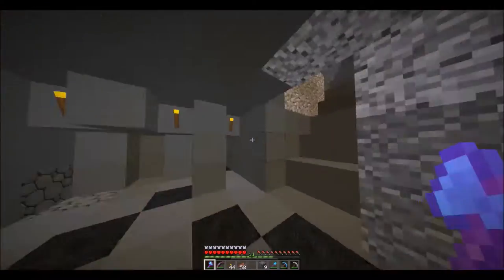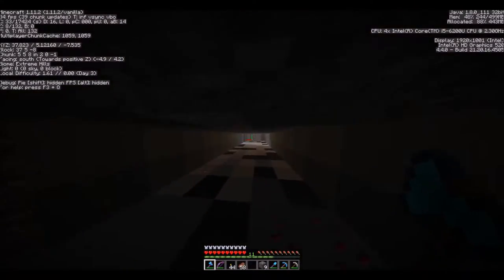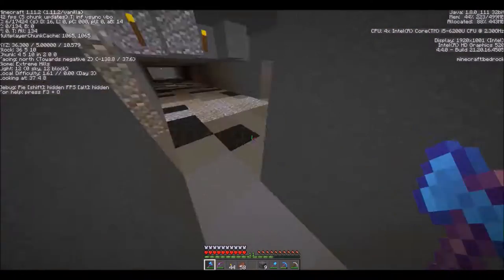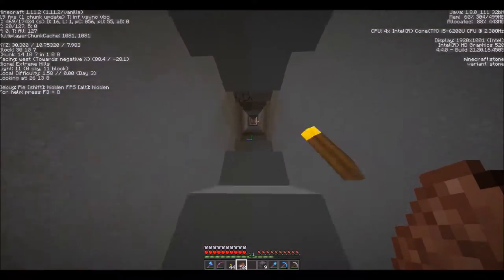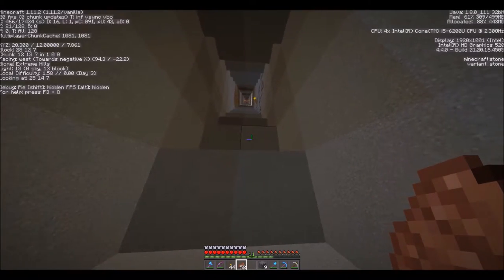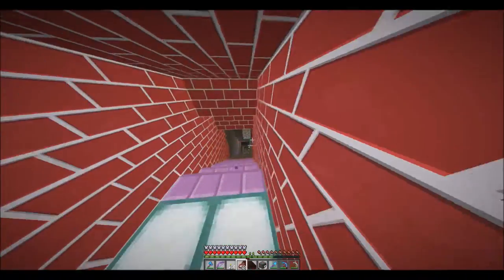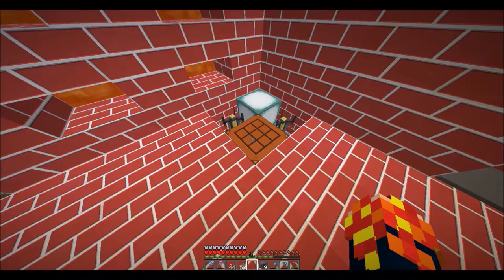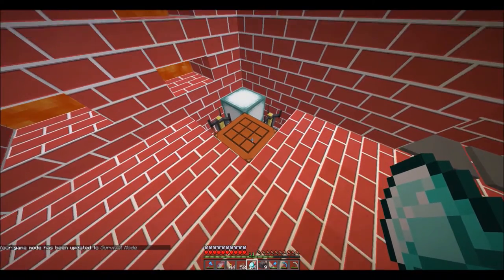How to craft a diamond pic/axe on Ver. 1.11.2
Hey guys what is up and today I'm going to be showing you guys to to make, find, and get stuff in Minecraft.

Also If yu guys want to know how to craft armour  shovels hoes and all that good stuff that is also included in this video :D